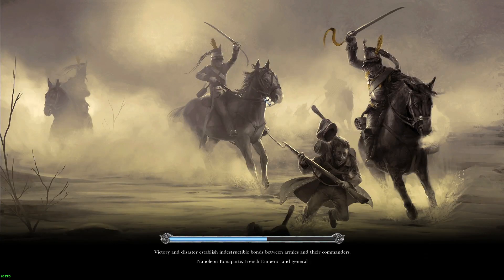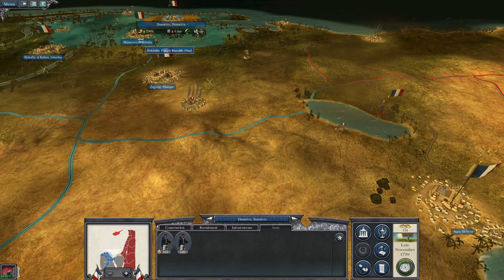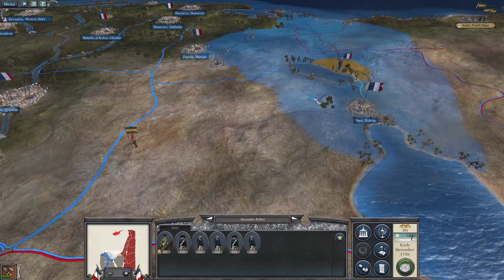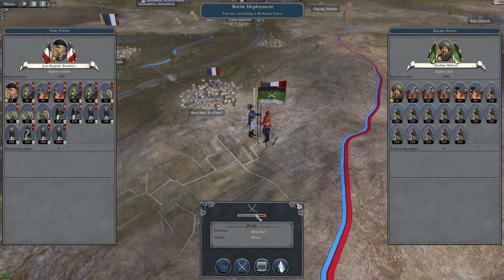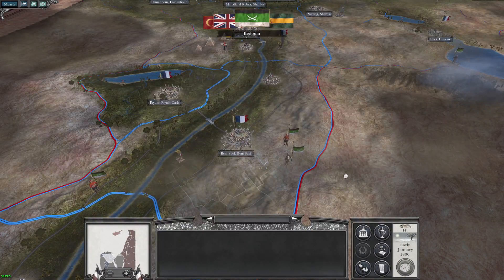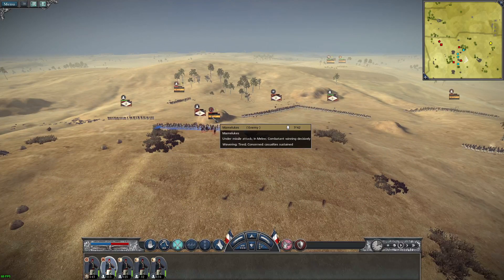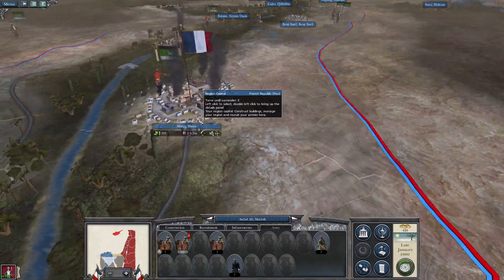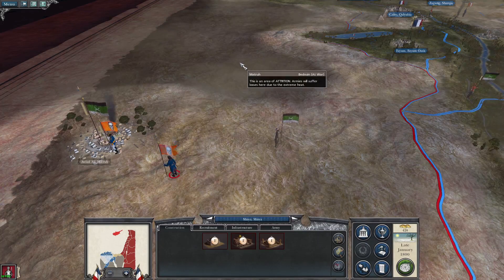Napoleon Total War: Napoleon in Egypt Ep16.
Auto-resolve is definitely not our friend.
Napoleon still stuck in Suez (no pun intended 🤣).

Total War and TW mod gaming channel . Let's Plays of Total War games, Vanilla campaigns and various mods. Mod suggestions and campaigns are always welcome. I'm new to this whole YT thing despite having played the Total War series since it started with Shogun 1, hopefully with your support this channel will grow and become better!
 Advice/tips/constructive criticism welcomed as well, because that's how we grow. 🙂